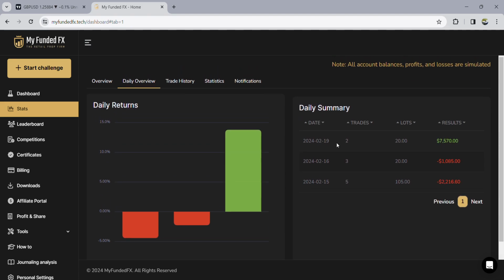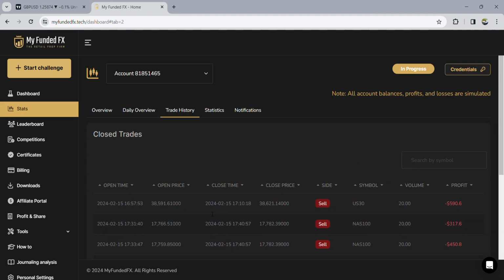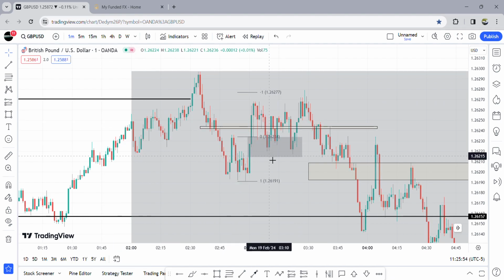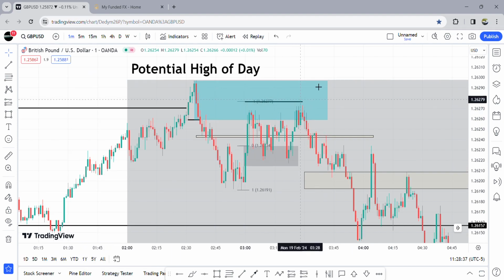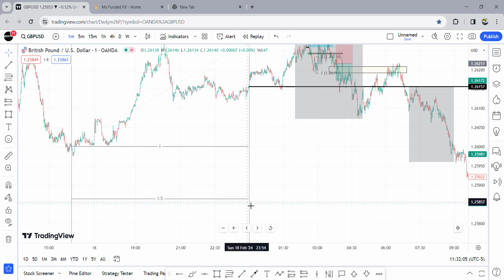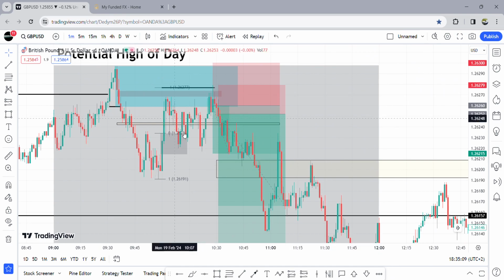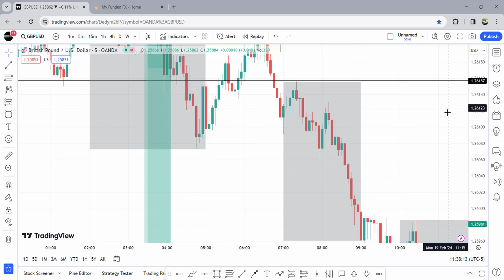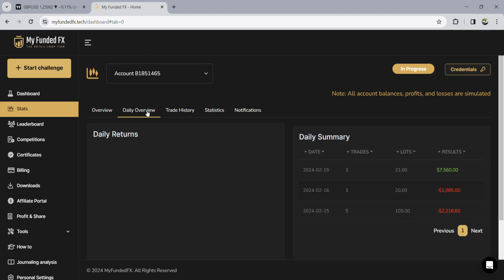Passing Phase 1 of 50K MyFundedFx in 3 Days (Simulated Prop Account)